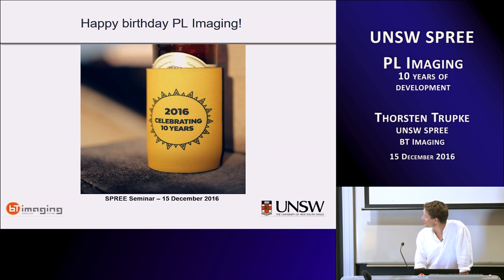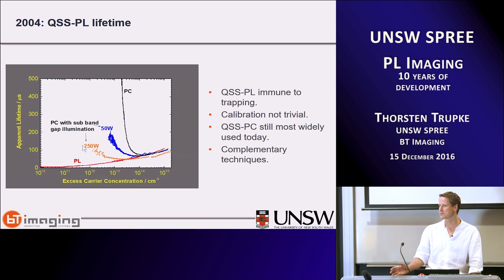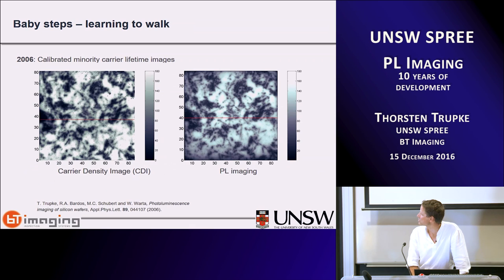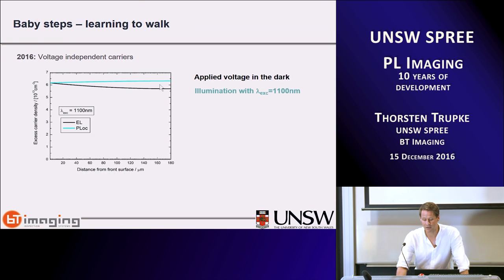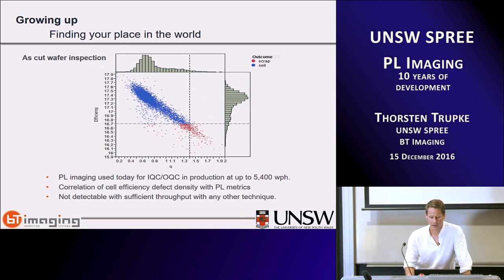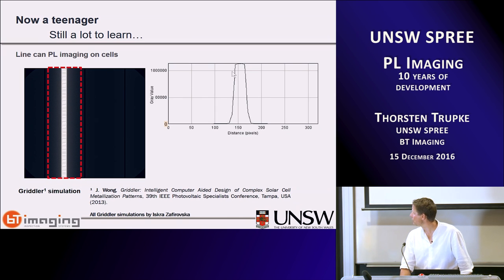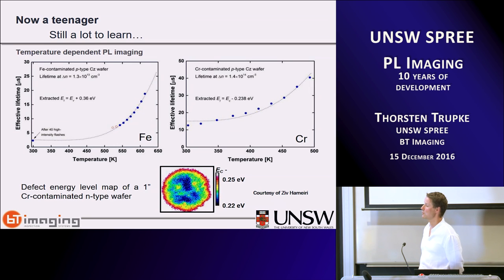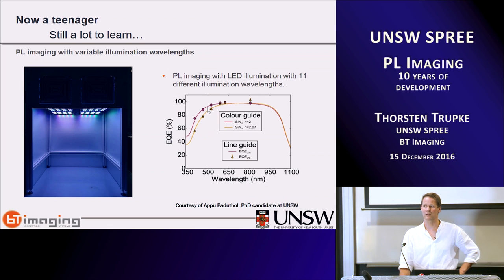201612-15 Thorsten Trupke - PL Imaging: 10 years of development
PL Imaging: 10 years of development

Thorsten Trupke
UNSW SPREE - BT Imaging

ABSTRACT:
Photoluminescence imaging on large area silicon solar cells and wafers was first developed and demonstrated at the University of New South Wales. The first journal publication on this topic was published in 2006; in 2016 we are thus celebrating the 10th birthday of PL imaging. Over the last ten years PL imaging has been widely adopted and is now used routinely on a daily basis in PV R&D and for quality control and process monitoring in mass production. We review and discuss the history of the development of PL measurement techniques, including a number of quantitative analysis methods and applications. Researchers from a number of PV R&D groups worldwide have contributed to an impressively large body of research and of publications in this field. The focus of this presentation however, will be on previous and ongoing work at UNSW, where current projects aim at further broadening our fundamental understanding of photoluminescence emission from silicon devices, at expanding the application of PL techniques to a wider range of sample types and at developing entirely new PL imaging based analysis methods.

SHORT BIOGRAPHY:
Thorsten Trupke is a semiconductor physicist with more than 15 years’ experience in research and development in the PV sector, with emphasis on novel characterization methods. Thorsten is a Professor at the School for Photovoltaic and Renewable Energy Engineering at the University of New South Wales and also co-founder and CTO of BT Imaging, a UNSW start-up company that commercializes photoluminescence imaging inspection systems.